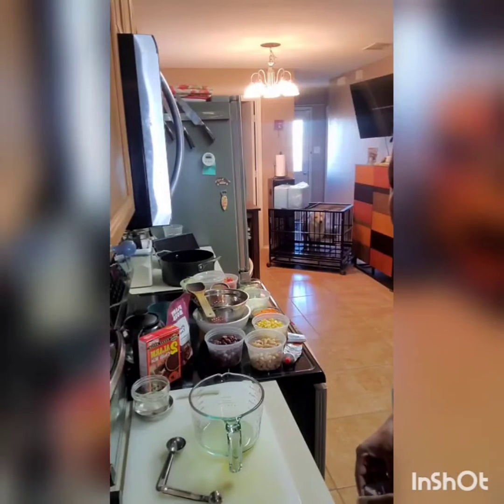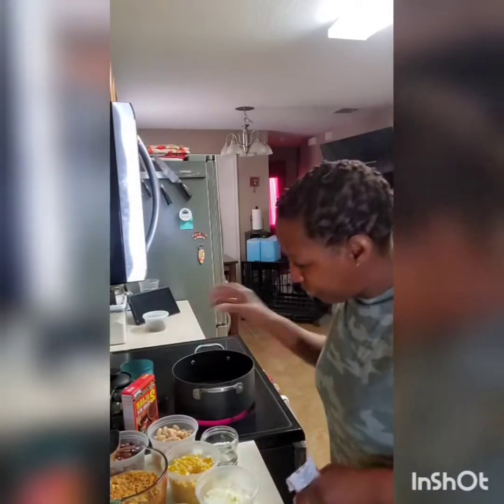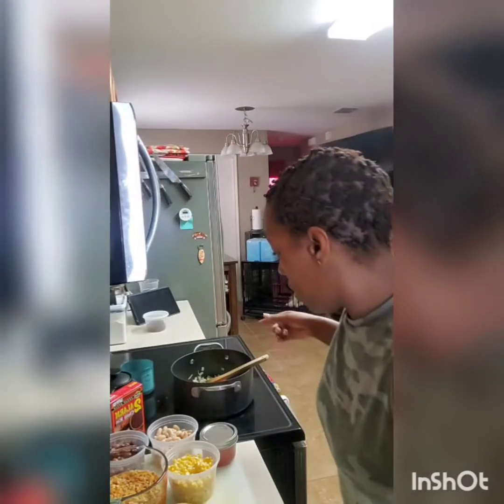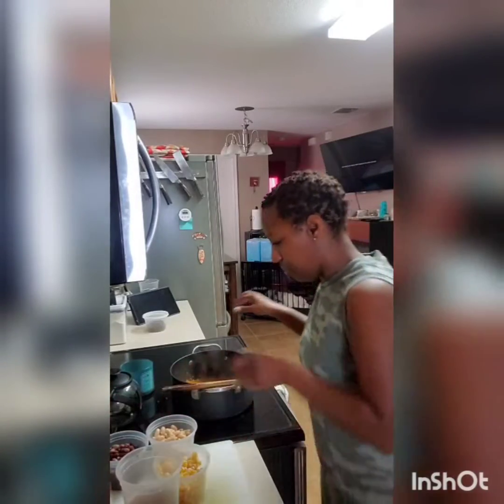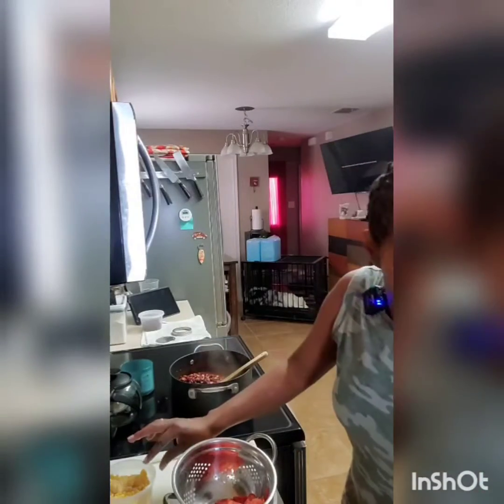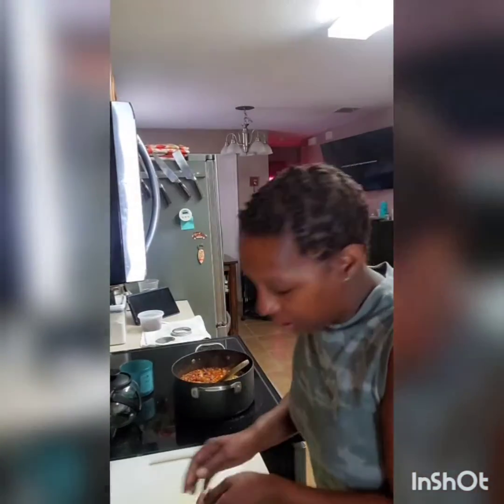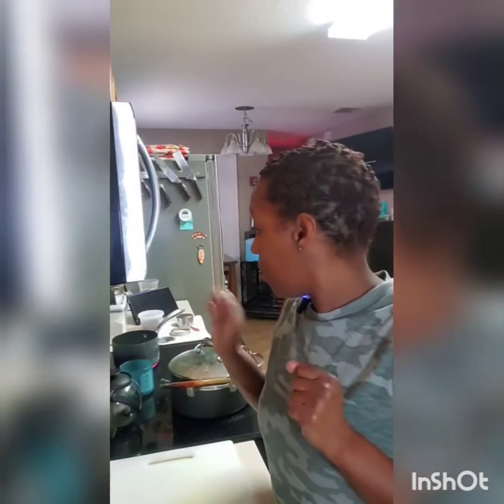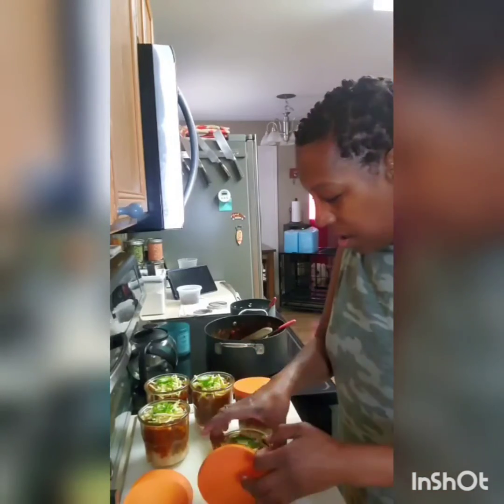Chili over Basmati Rice